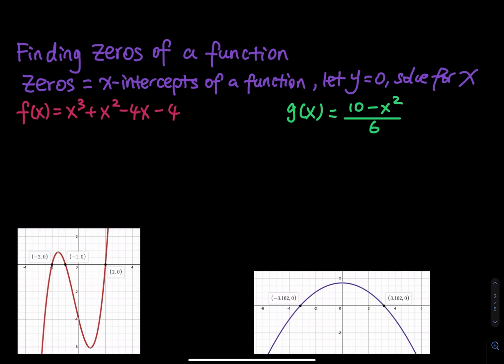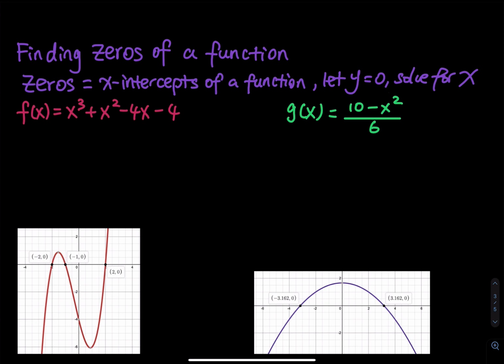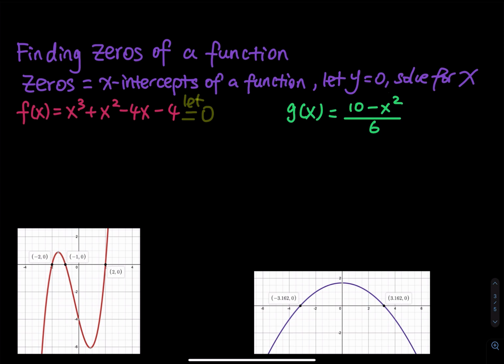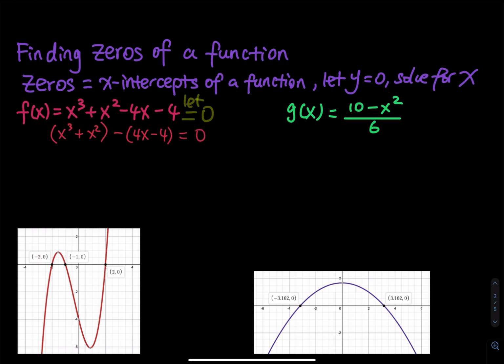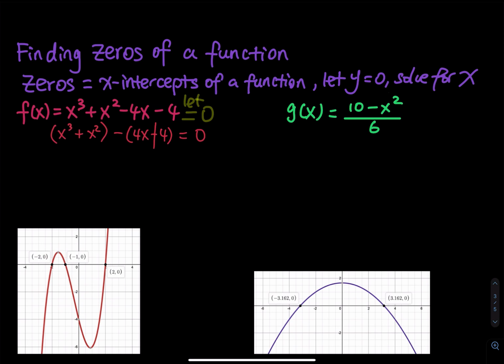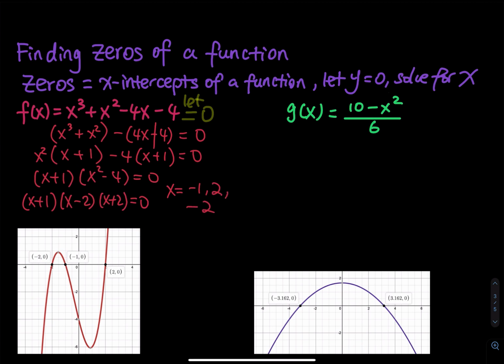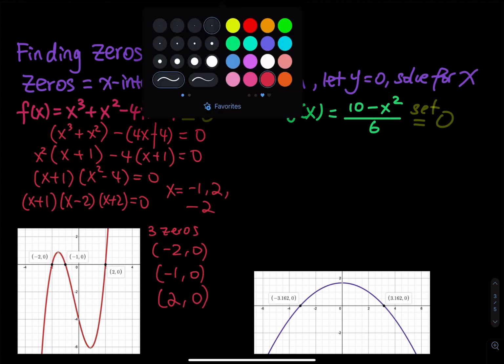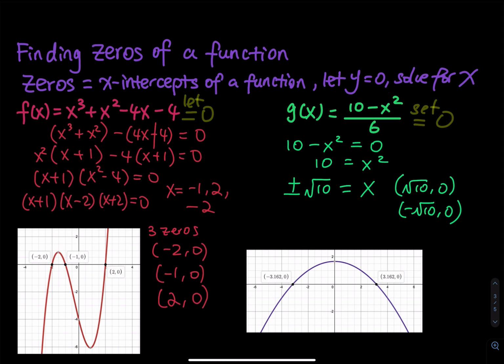2.1Part 3: Finding Zeros of A Function